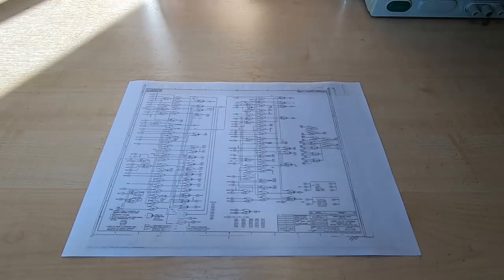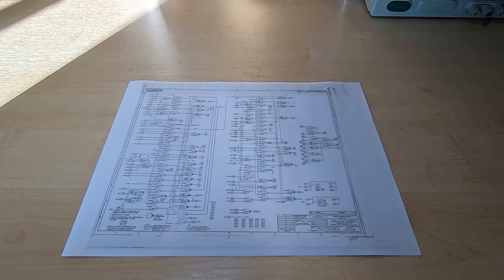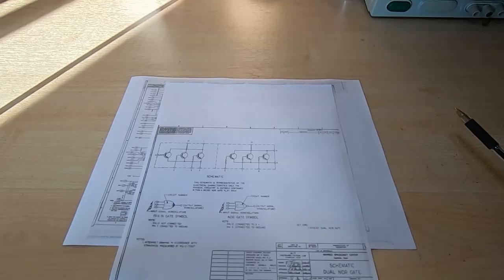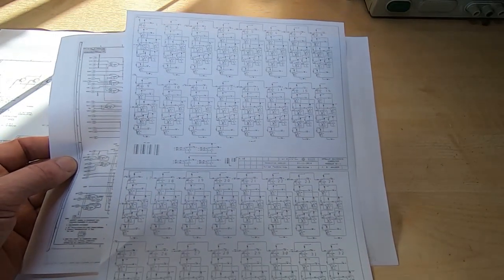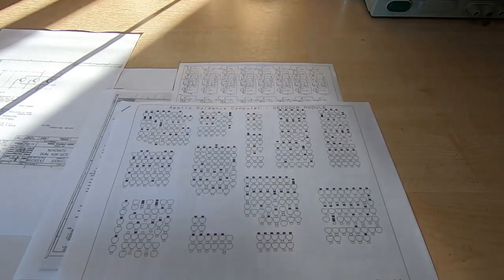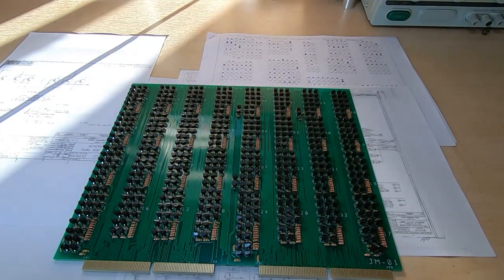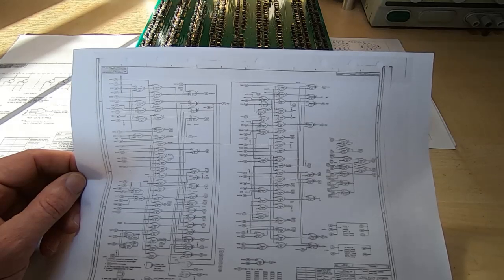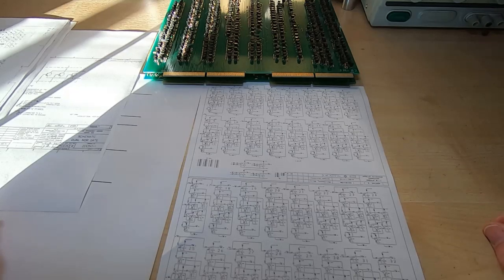Apollo Guidance Computer Recreation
This is the first in a long series of videos in which I show my design for a fully transistor construction of the Apollo Guidance Computer.
Possibly NASA's only possible alternative at the time of the Apollo programme.